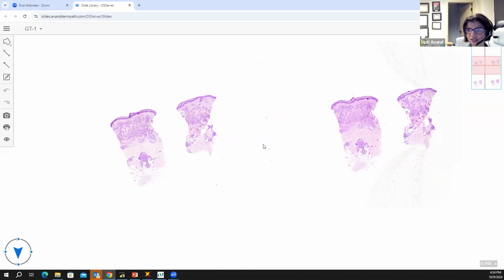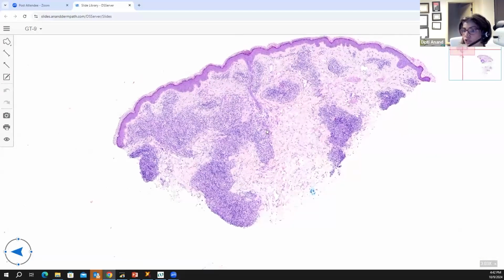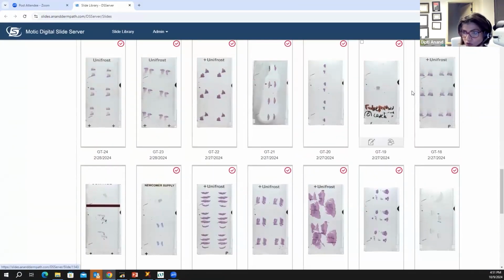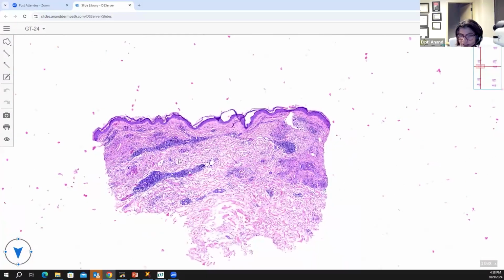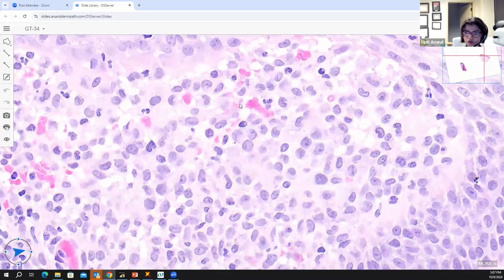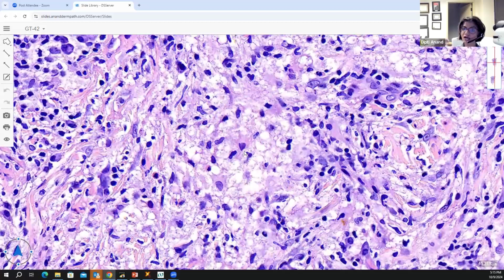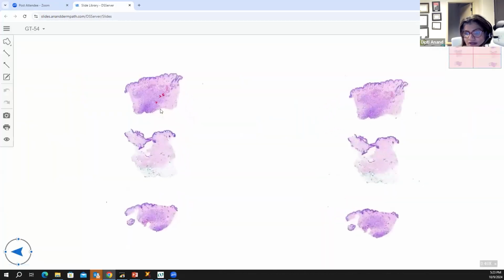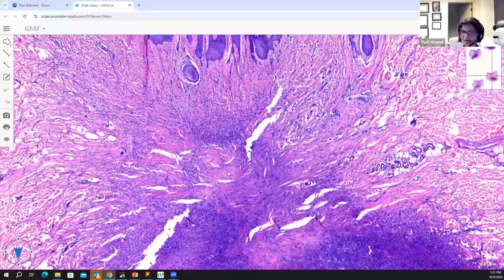10-9-2024 Granulomatous Diseases Lecture with the Chicago Residents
Dr. Anand discusses granulomatous diseases with the Chicago Residents.